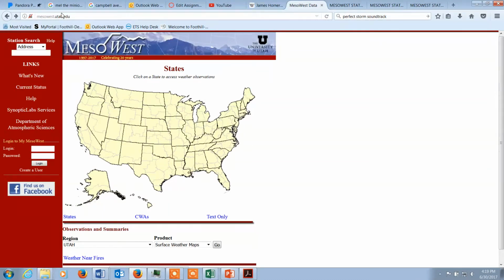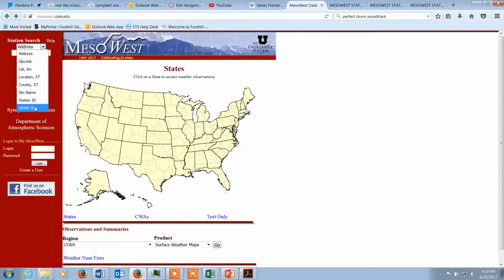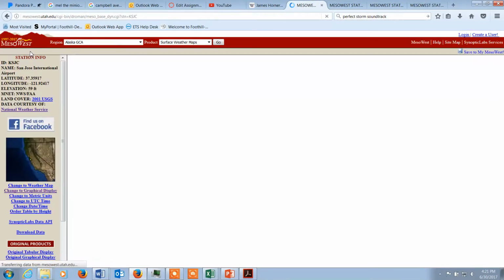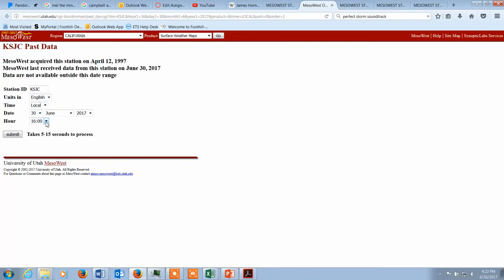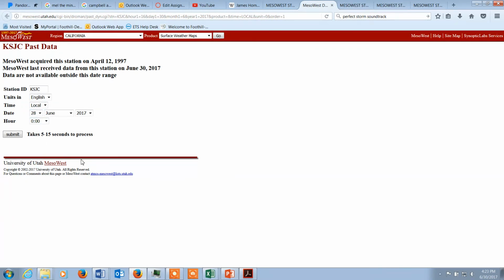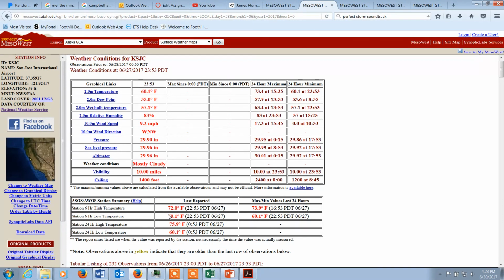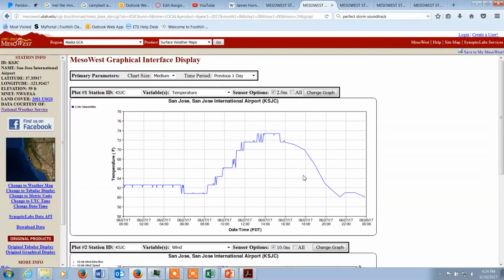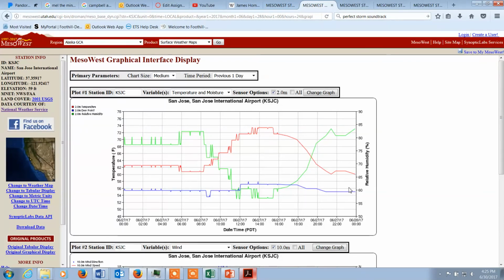Mesowest Tutorial for Module 3 Activity